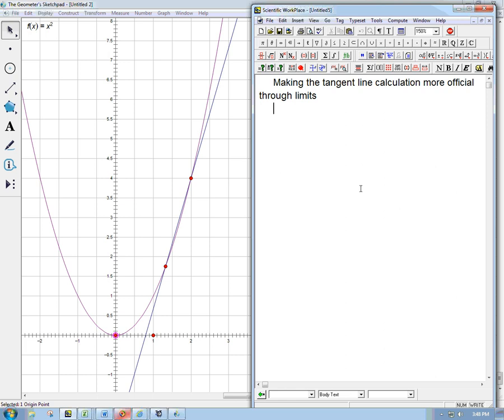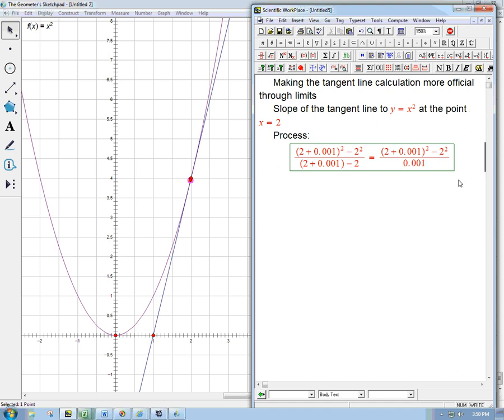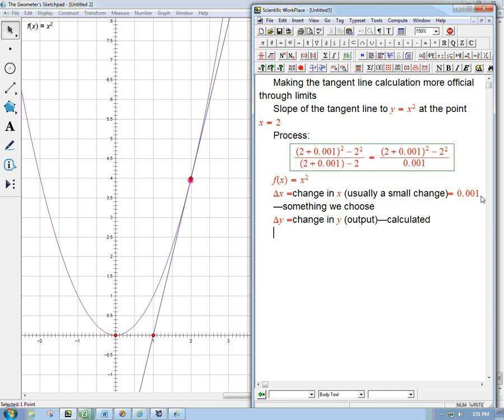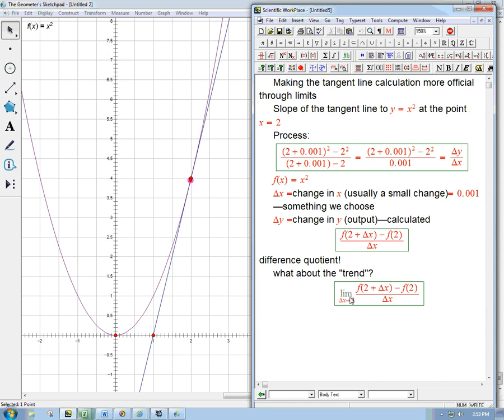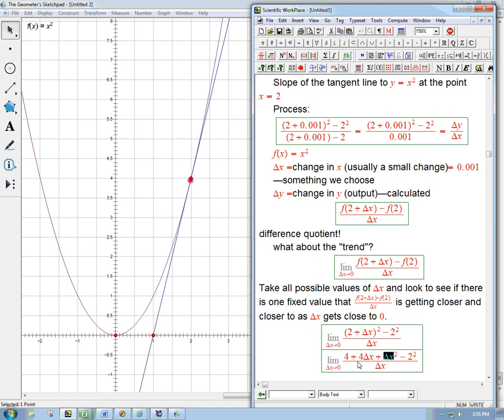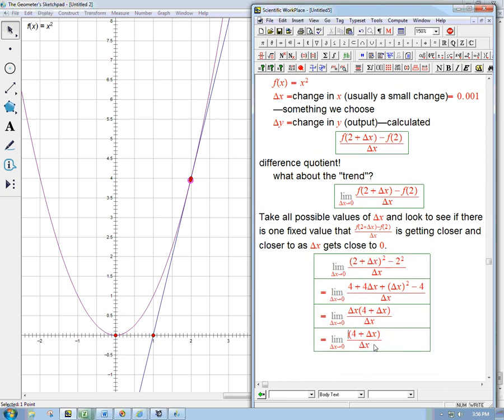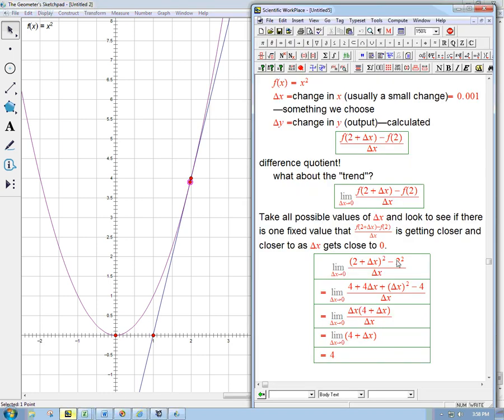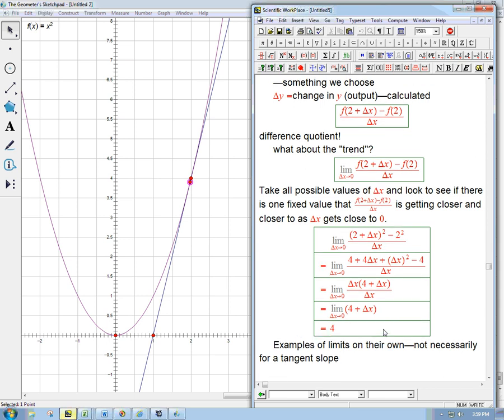Limit intro and relation to tangent lines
A video introducing the explicit terminology of limits, assuming that you have already done some numerical work to calculate slopes of tangent lines.